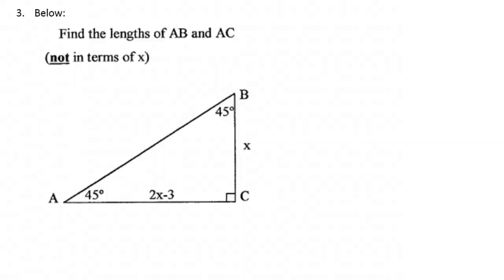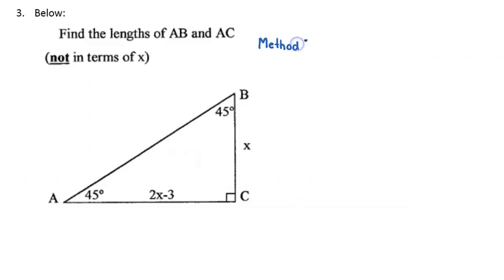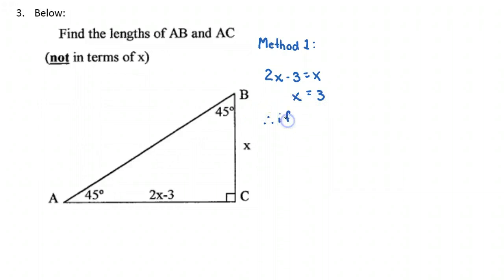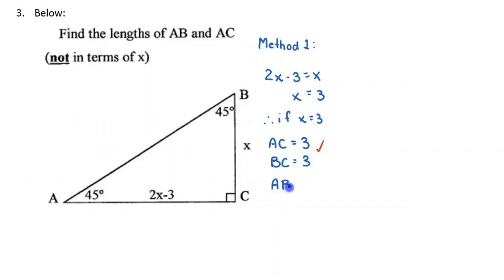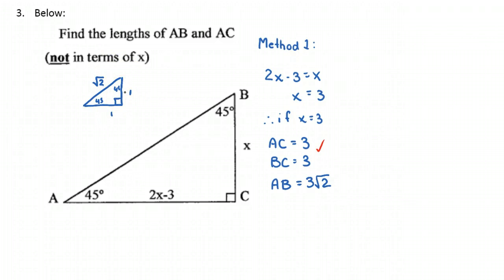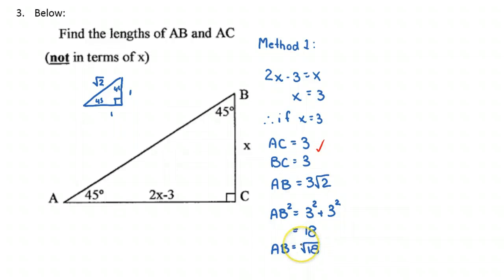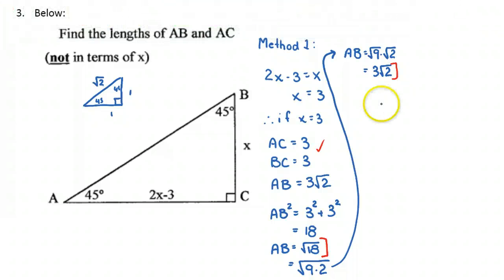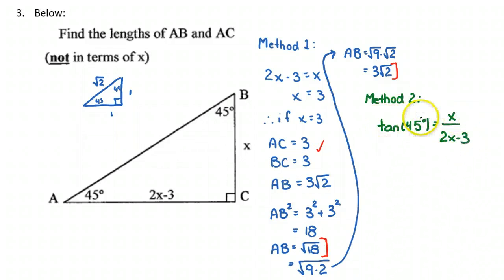Special triangles - Example Problem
Special triangles are not required here, but can be used to solve the problem.  Take note that there are two ways to start this problem, both being valid.